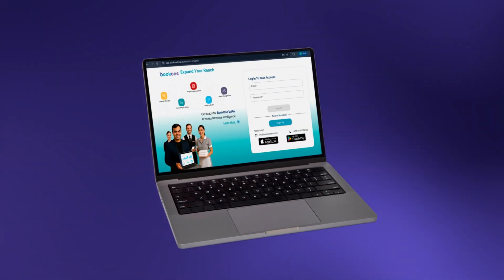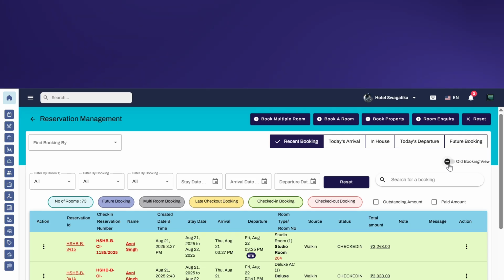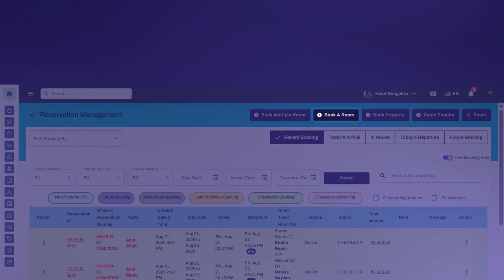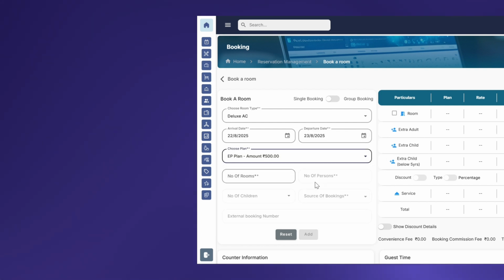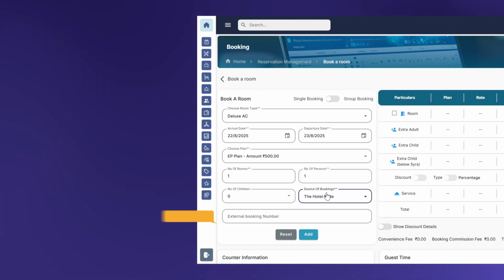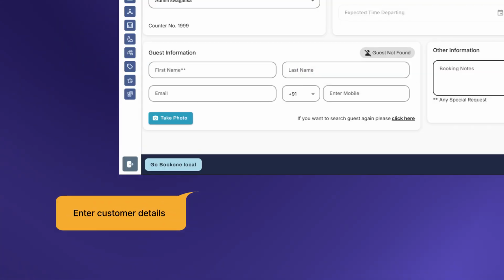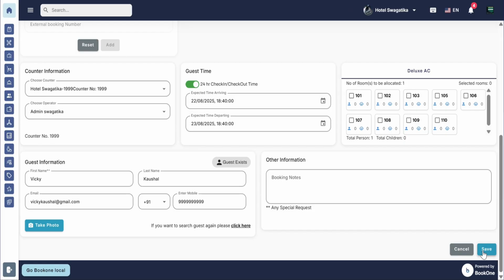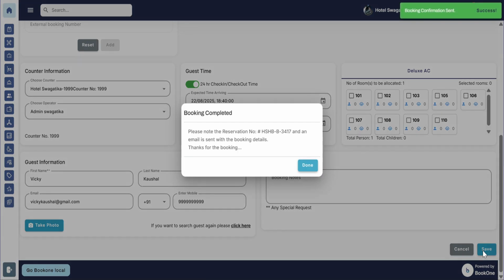BookOne PMS Tutorial | How to Create a Single Booking in the New Layout (Step-by-Step Guide)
In this step-by-step guide, we’ll show you how to create a single booking using the new layout in BookOne PMS. This tutorial is designed for hoteliers, hotel owners, and front office managers who want a faster, smoother, and more efficient booking experience.

👉 What you’ll learn in this video:

✅ How to navigate to the Reservation Management module

✅ Switching to the new layout view

✅ Step-by-step process to book a room

✅ Selecting room types, dates, and booking plans

✅ Entering guest details & booking source

✅ Understanding automatic pricing with GST

✅ Saving and confirming the booking successfully

With the new layout, BookOne makes room reservations simpler, smarter, and faster — so you can focus on delivering the best hospitality experience.

✅ Hotel Owners 🏨
✅ Front Office Managers 👩‍💼
✅ Hoteliers looking for efficient PMS solutions

📌 Try BookOne Today
Transform the way you manage bookings with BookOne PMS – your all-in-one hotel software.

Or connect with our support team.